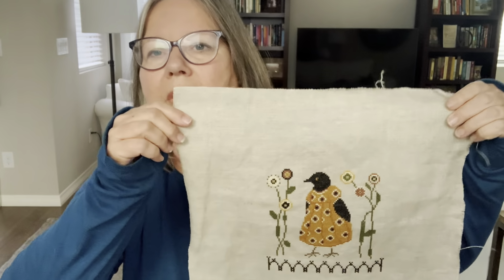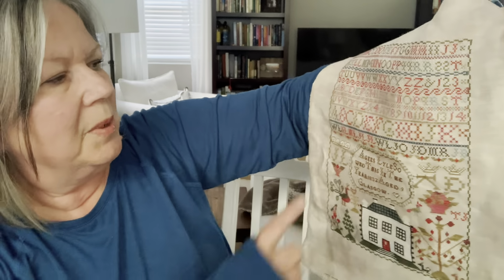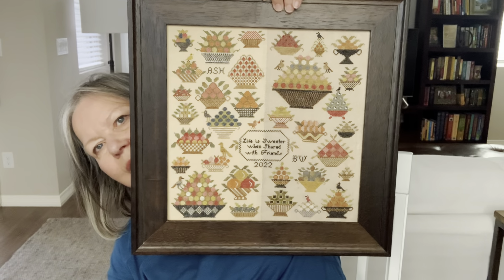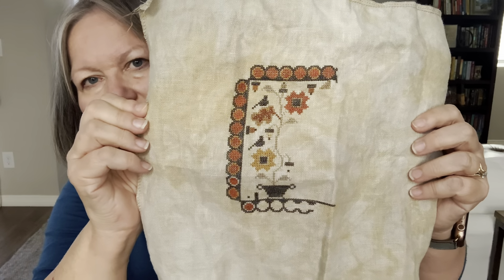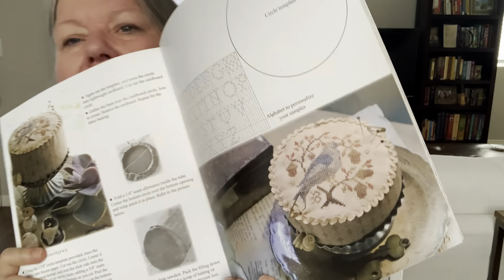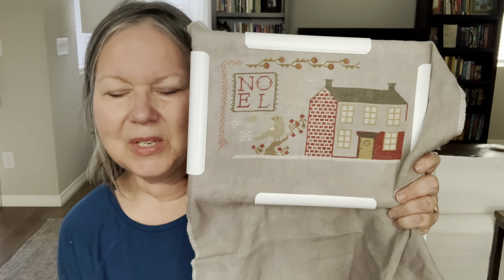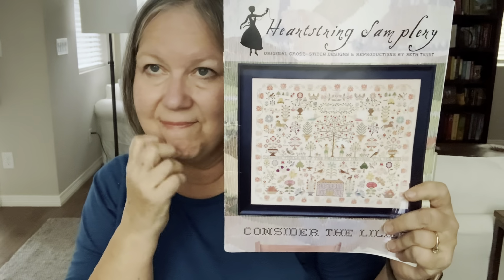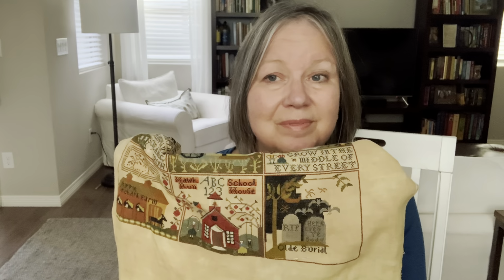FlossTube #35 | September Sampler Soirée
Welcome to my FlossTube and thanks for visiting with me.  This one is about September Sampler Soirée and finishing the amazing Scottish sampler Agnes Lyle 1832.  There are updates on three SALS (stitch along) and my plans for Autumn stitching are shared.

Finished Stitches Mentioned:

Agnes Lyle 1832 by Whilst Iris Naps.  Mine is stitched on Lakeside 36 count Vintage Pearled Barley.  Threads used were called for Overdyes with the exception of my initials which were stitched in WDW Teal Frost.  You can purchase her here:

Ida Mae Crow by The Goode Huswife.  Stitched on 32 count Zweigart Natural with DMC. Wtatch Ebay, one may pop up but be prepared to pay a crazy price.

Berry Bowls , a collaboration between The Scarlett House and Heartstring Samplery.  Linens used were 36 count Ligonier Latte and Patriots Brew.  Stitched with my friend Amy @Amylovestoads

OCTOBER ROTATION PLANS:
Rotation A:
My rotation is 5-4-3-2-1, 5 days, 4 days, 3 days, 2 days, 1 day with a specific project assigned to each rotation day.  I plan to repeat it twice during October.
5 days - Delightful Autumn
4 days - Penny Autumn
3 days - Fall Gatherings
2 days - Autumn Sound Drum
1 day -  The Reverend Ghourdon Squashbottom

I'm also plugging projects in to the October Acrostic from Jen Lee to spice things up a bit.  I'll share that at the end of the month in a separate video.

SALS
Christmas Garden with @chestercountystitcher.  Stitched every day divisible by 5.
36 count Vicky Clayton one off linen called 'Bird Feathers'.

Noel Sampler by Brenda Gervais with the Under and Across Stitchers.
Lakeside Linen Vintage Cedar Plank using called for DMC floss.